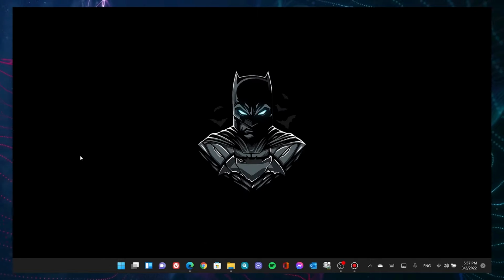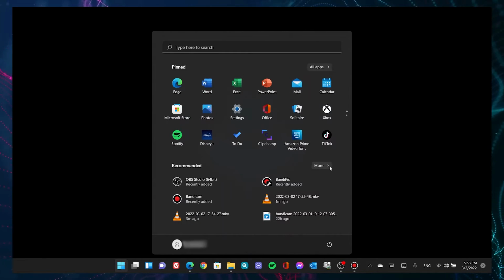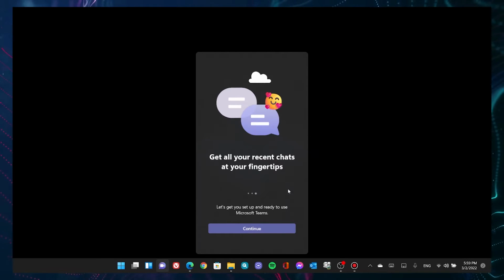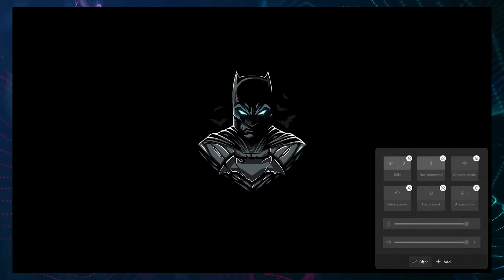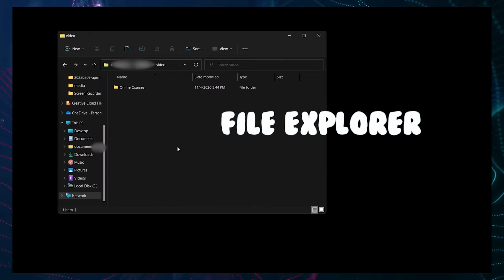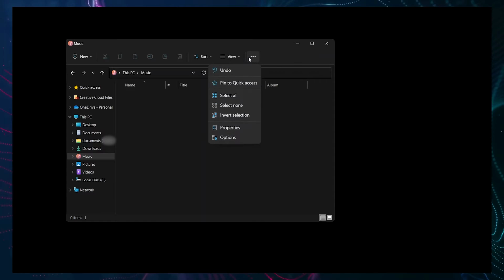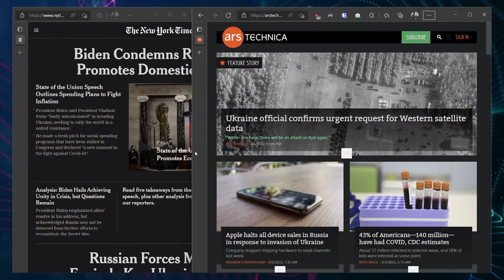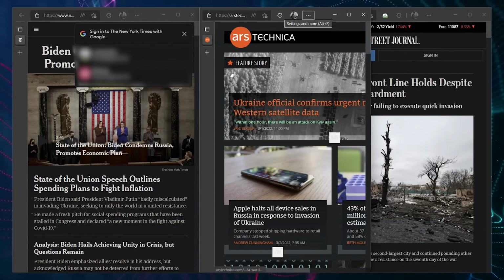I Upgraded to Windows 11: Features!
Do you have an Windows 11 machine?
Did you upgrade yet if you have an older machine?
How was your experience?
Are you excited for the new changes?
Or do you dread it?